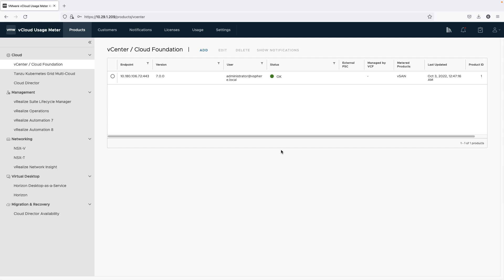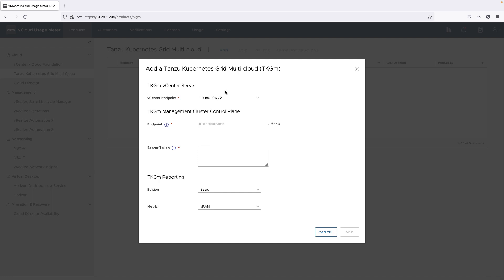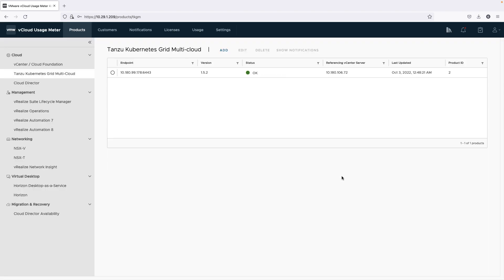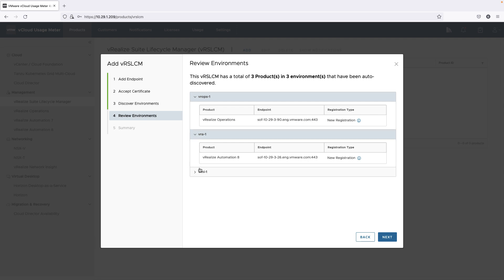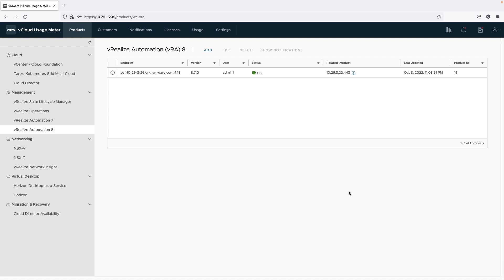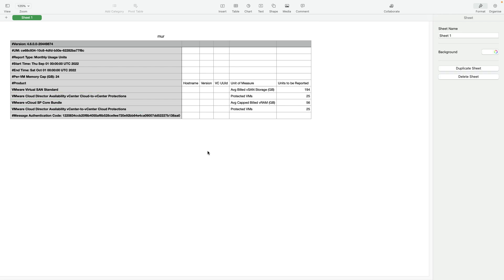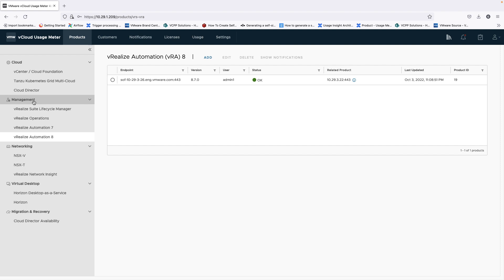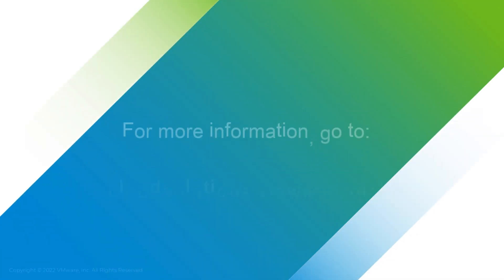Introducing vCloud Usage Meter 4.6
This video introduces the new metering capabilities and enhancements in vCloud Usage Meter 4.6.